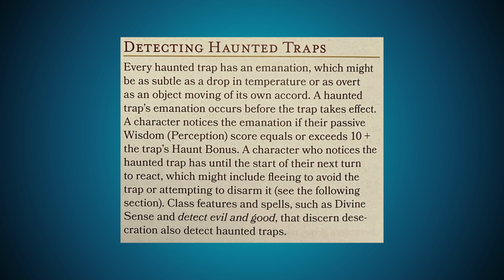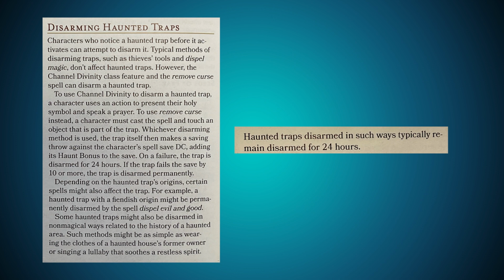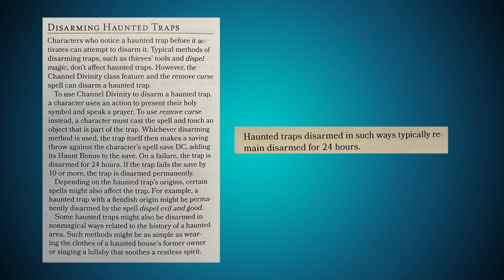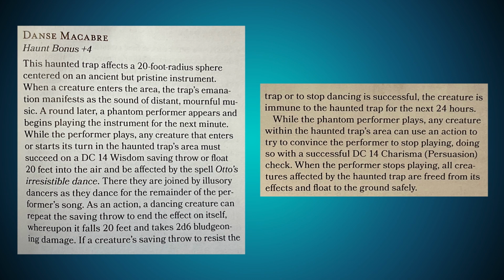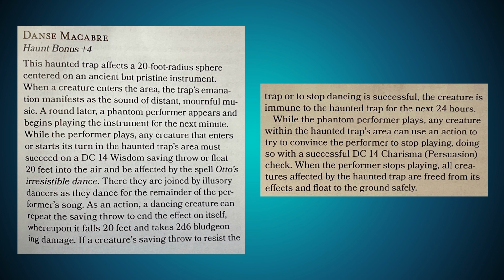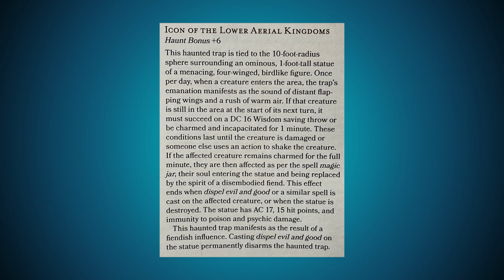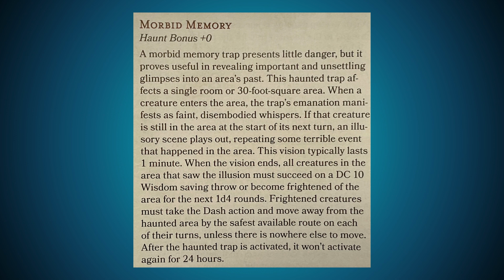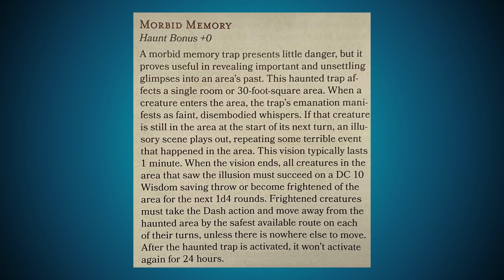Haunted Traps - Van Richten's Guide to Ravenloft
Can you disarm the Haunted Trap before it triggers?!

Thank you to Wizards of the Coast for sending this early review copy.

🎨🎨🎨 Artist Credit 🎨🎨🎨
Thumbnail
Faceless Malice by Irina Nordsol
from Van Richten's Guide to Ravenloft